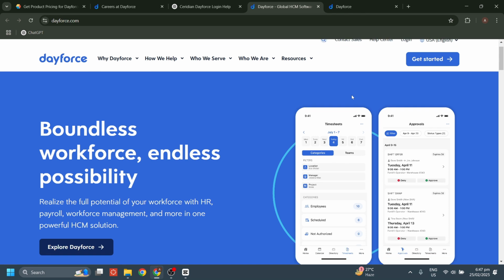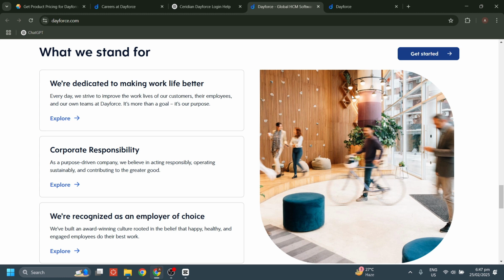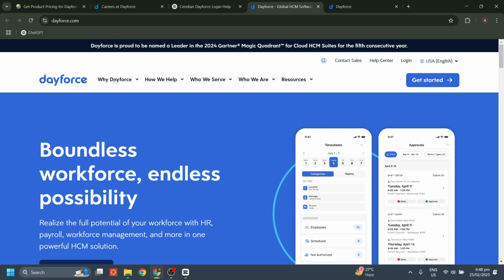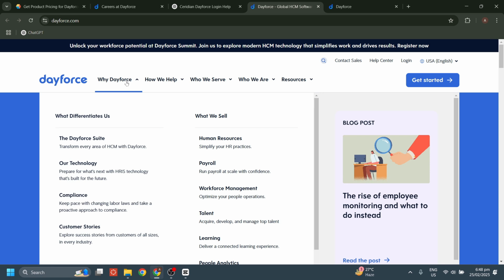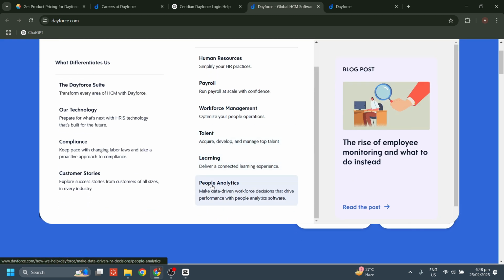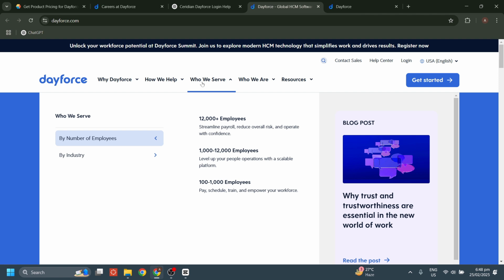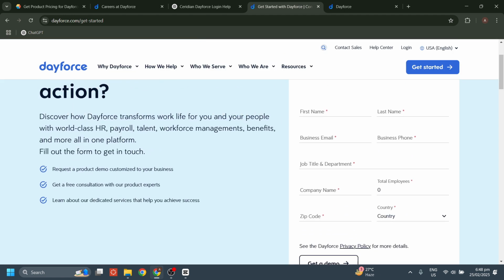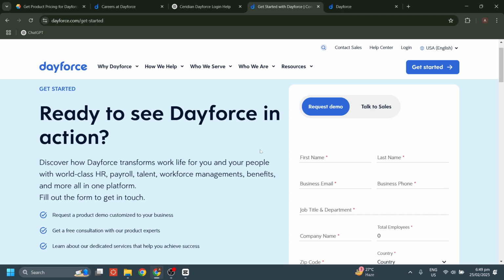Ceridian Dayforce Tutorial || How To Use Dayforce Payroll And HR Management (Full Guide)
Learn how to use Ceridian Dayforce for payroll and HR management in this full tutorial. Whether you're a beginner or advanced user, this guide will provide you with step-by-step instructions on how to navigate Dayforce's features and maximize its capabilities. Master Dayforce with this comprehensive tutorial!